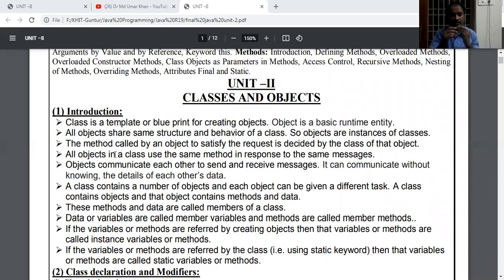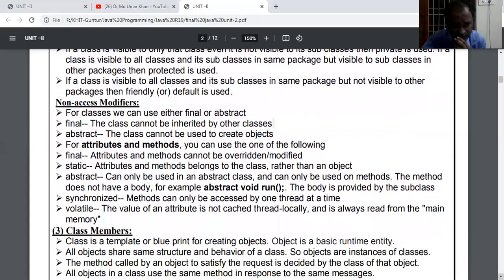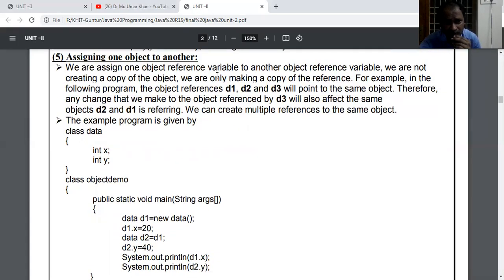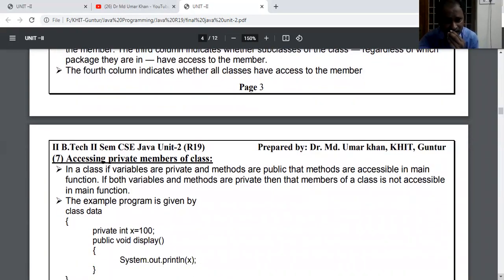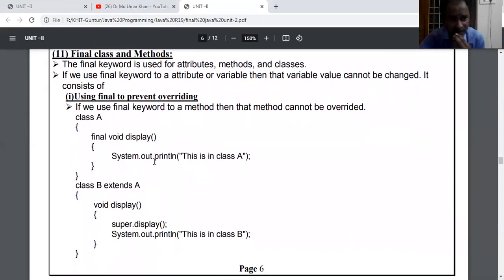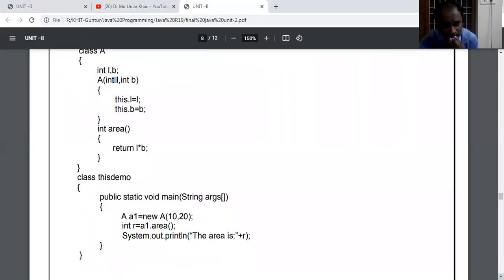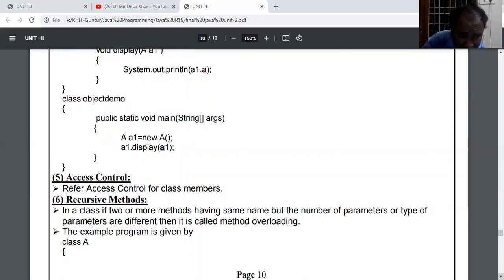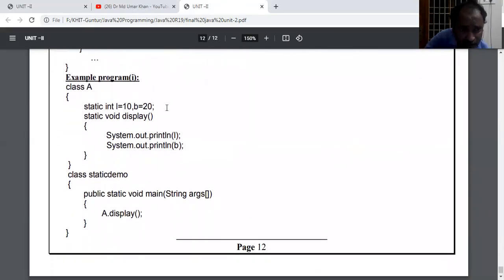Java Programming R23 Unit 2